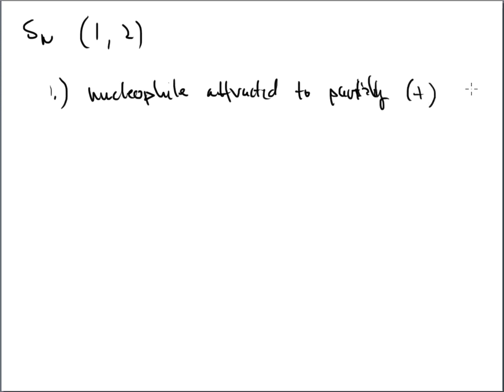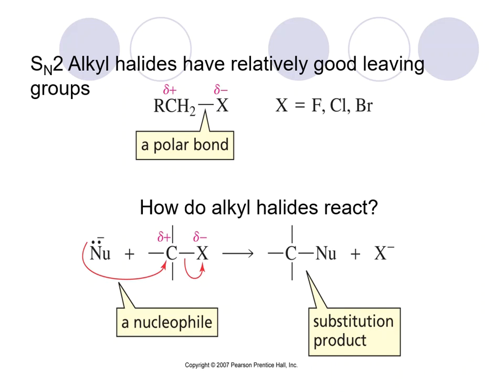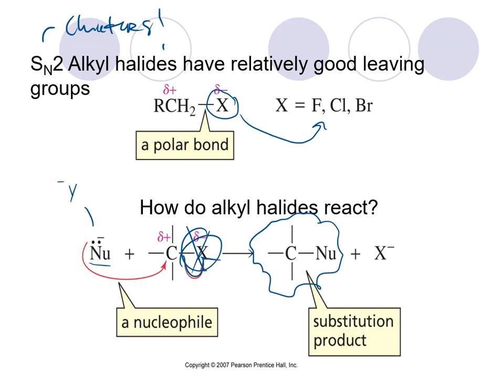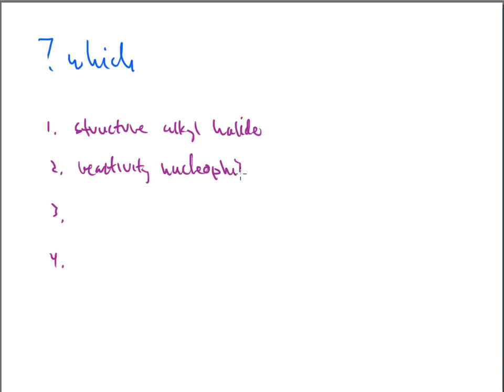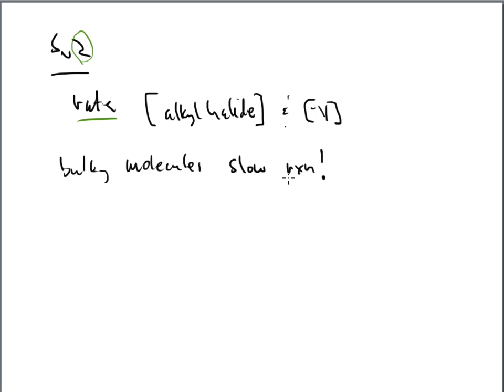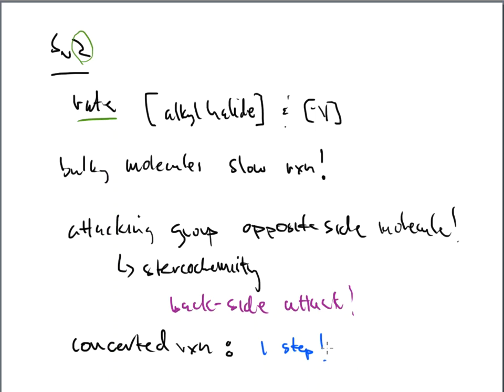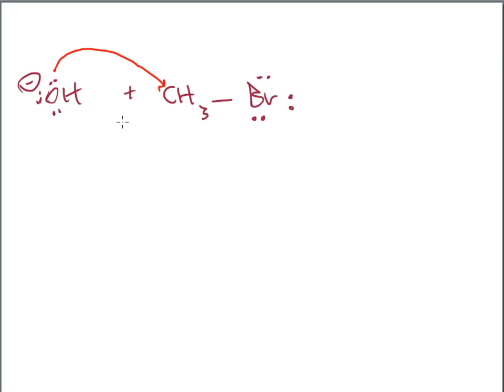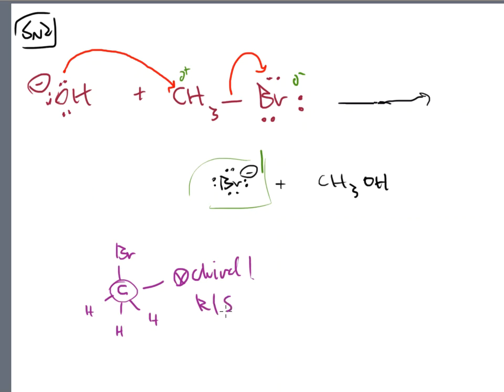CHM 251 Substitution Part 2